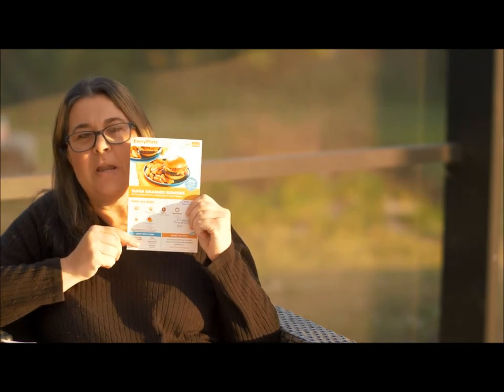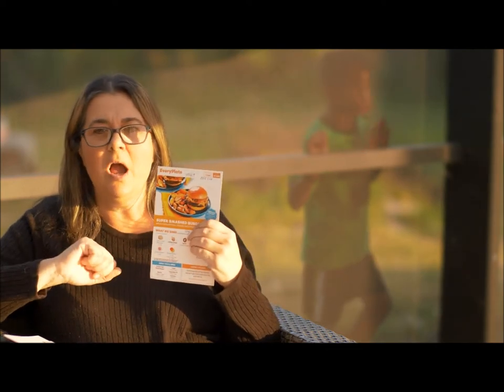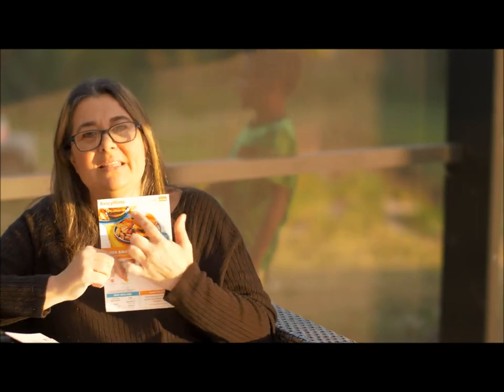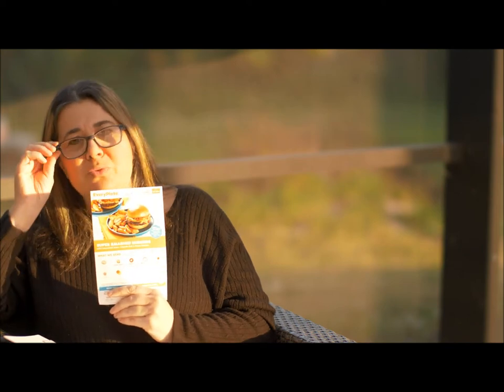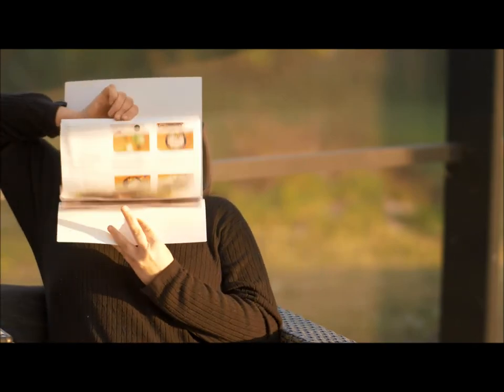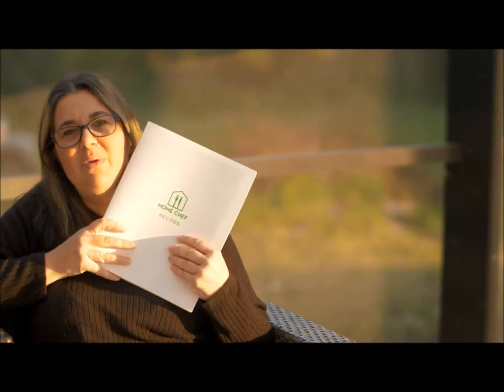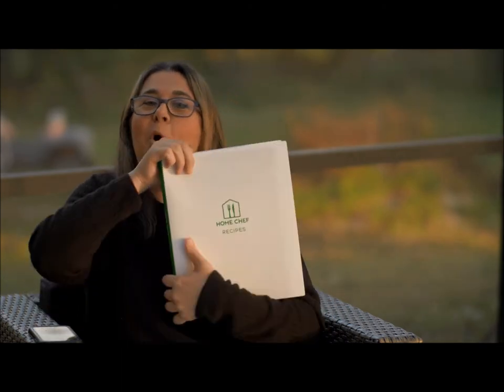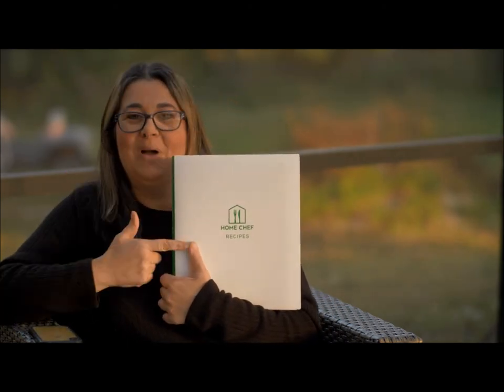My Meal Kit Pick for The Win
My meal Kit pick for the win is based on my educational research and experience of homechef, everyplate, Marley and Martha spoon and Green Chef, I’m going give you my honest and unsponsored review.

In this sit down review I will give you my opinion on what works for me and my family, based on packaging, convenience, cost, food quality and customer service. I have provided links down below with some discounts on selected meal kits.

Song: Lights

Produced by: Patrick Patrikios